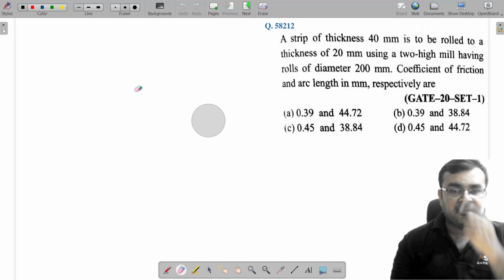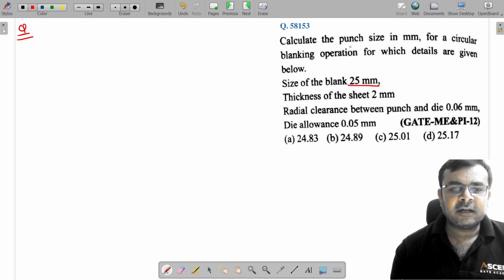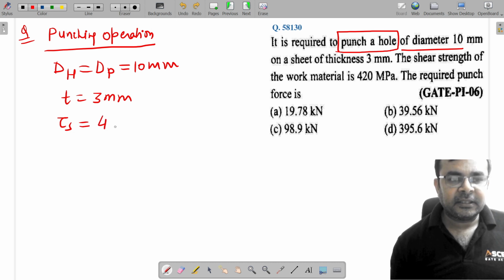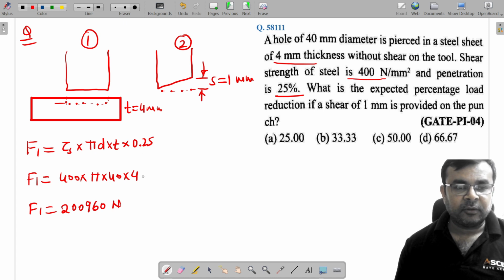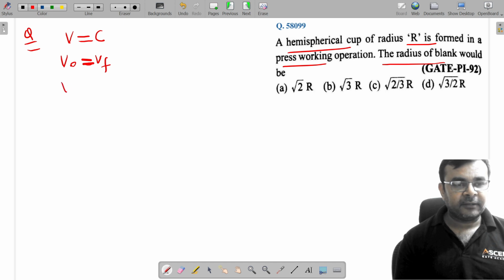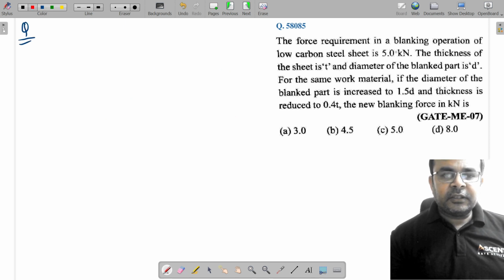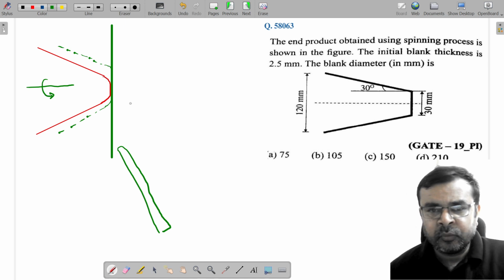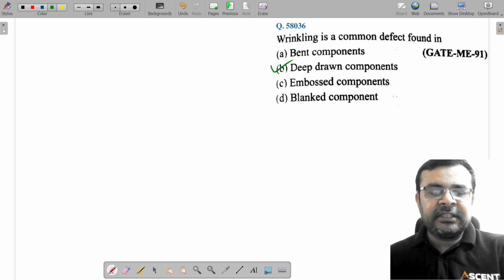GATE PYQs | Sheet metal operations | Production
for complete course details

00:00:11 - A strip of thickness 40 mm is to be rolled to a thickness of 20 mm using a two-high mill having rolls of diameter 200 mm. Coefficient of friction and arc length in mm, respectively are
00:04:15 - The percentage scrap in a sheet metal blanking operation of a continuous strip of sheet metal as shown in the figure is
00:09:17 - A 10 mm deep cylindrical cup with diameter of 15 mm is drawn from a circular blank. Neglecting the variation in the sheet thickness, the diameter of the blank is mm.
00:11:25 - In a sheet metal of 2 mm thickness a hole of 10 mm diameter needs to be punched. The yield strength in tension of the sheet material is 100 MPa and its ultimate shear strength is 80 MPa. The force required to punch the hole is
00:14:41 - A rectangular hole of size 100 mm * 50 mm is to be made on a 5 mm thick sheet of steel having ultimate tensile strength and shear strength of S00 MPa and 300 MPa, respectively. The hole is made by punching process.
00:17:43 - Calculate the punch size in mm, for a circular blanking operation for which details are given below. Size of the blank 25 mm, Thickness of the sheet 2 mm Radial clearance between punch and die 0.06 mm, Die allowance 0.05 mm
00:20:35 - A disc of 200 mm diameter is blanked from a string of an aluminum alloy of thickness 3.2 mm, The material shear strength to fracture is 150 MPa. The blanking force is
00:22:57 - A blank of 50 mm diameter 1s to be sheared from a sheet of 2.5 mm thickness. The required radial clearance between the die and the punch is 6% of sheet thickness. The punch and die diameter for this blanking operation respectively are
00:26:46 - Circular blanks of 35 mm diameter are punched from a steel sheetof2 mm thickness. If the clearance per side between the punch and die is to be kept as 40 microns, the sizes of punch and die should respectively be
00:29:21 - A cup is to be drawn to a diameter of 70 mm with 35 mm depth from a 0.5 mm thick sheet metal. The cup is drawn in one operation. Assume stress =430 MPa. The maximum drawing force is
00:33:59 - A cup is to be drawn to a diameter of 70 mm with 35 mm depth from 0.5 mm thick sheet metal. The cup is drawn in one operation. Assume = 430 MPa. The required blank diameter is
00:35:01 - It 1s required to punch a hole of diameter 10 mm on a sheet of thickness 3 mm. The shear strength of the work material is 420 MPa. The required punch force is
00:41:29 - A 25 mm hole is pierced in at = 2.5 mm thick steel sheet having shear strength t= 350 MPa. If the diametral clearance is given by the expression 0.0064 t/t, the die diameter (in mm), punch diameter (in mm) and punch force in (kN) respectively are
00:48:32 - Determine the load required to punch a 20 mm diameter hole in 2 mm thick sheet. The properties of the material of the sheet are Tensile strength 580 MPa; Yield strength in tension 410 MPa Shear strength 350 MPa; Yield strength in shear 250 MPa The load in kN is:
00:51:02 - A hole of 40 mm diameter is pierced in a steel sheet of 4 mm thickness without shear on the tool. Shear strength of steel is 400 N/mm- and penetration is 25%. What is the expected percentage load reduction if shear of 1 mm is provided on the punch?
00:56:07 - A cylindrical cup of 48.5 mm diameter and 52 mm height has a corner radius of 1.5 mm. Cold rolled steel sheet of thickness 1.5 mm is used to produce the cup. Assume trim allowance as 2 mm per 25 mm of cup diameter. What is the blank size in mm?
01:01:32 - It is required to punch a hole of diameter 10 mm on a sheet of thickness 3 mm. The shear strength of the work material is 420 MPa. The required punch force is
01:04:46 - A hydraulic press is used to produce circular blanks of 10 mm diameter from a sheet of sheet of 2 mm thickness. If the shear strength of the sheet material is 400 N/mm, the force required for producing a circular blank is
01:13:05 - Calculate the smallest punch diameter that can be designed for piercing sheet metal strip with the following data. Crushing strength of the punch material is 1500 MPa. Thickness of the sheet is 2 mm, factor of safety is 3,
01:16:23 - The shear strength of a sheet metal is 300 MPa. The blanking force required to produce a blank of 100 mm diameter from a 1.54 mm thick sheet is close to
01:17:47 - In shear cutting operation, a sheet of 5 mm thickness is Cut along a length of 200 mm. The cutting blade is 400 mm long and zero-shear is provided on the edge. The ultimate shear strength of the sheet is 100 MPa and penetration to thickness ratio is 0.2
01:33:26 - A 2 mm thick metal sheet is to be bent at an angle of one radian with a bend radius of 100 mm. If the stretch factor is 0.5, the bend allowance is